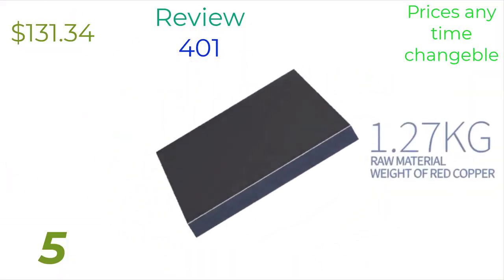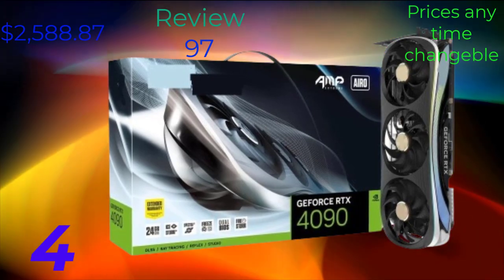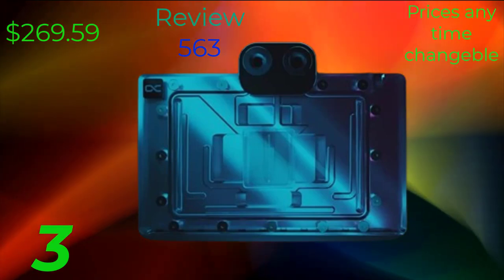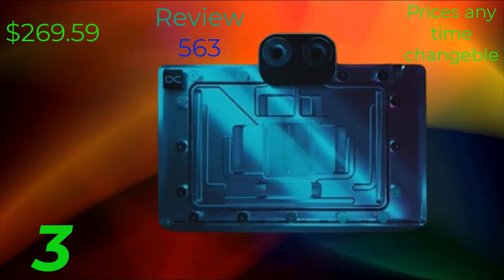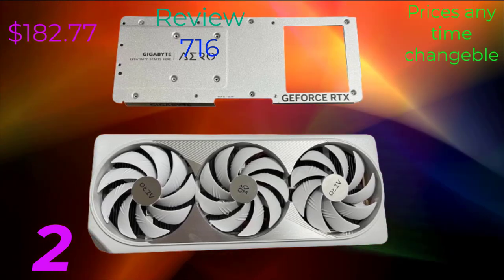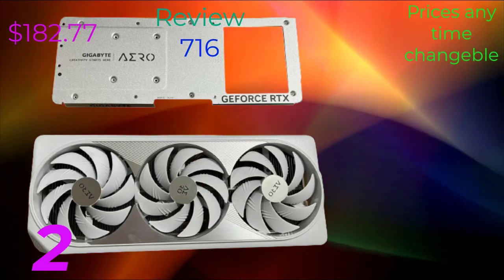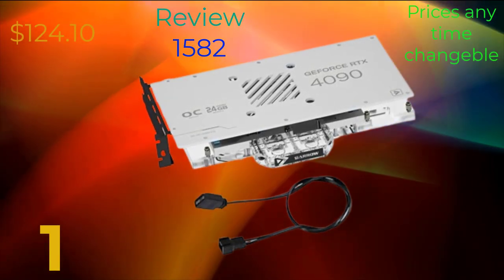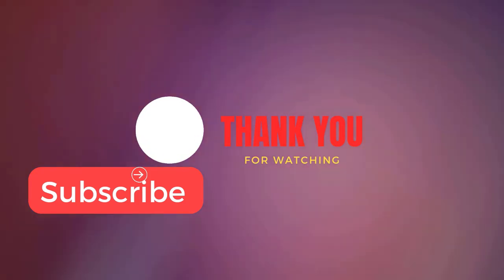Top 5 Best RTX 4090 Graphics Card in 2024;United States of America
Top 5 Best RTX 4090 Graphics Card in 2024

In this video, we make a new research on the Top 5 Best RTX 4090 Graphics Card .
This is the Best RTX 4090 Graphics Card  review.

➜- ►Bykski GPU Block for MAXSUN RTX4090 Turbo 24G/Palit RTX 4090 GameRock OC Graphics Video Card Water Cooling Radiator N-MX4090TB-X

➜- ►YYHC 2023 New RTX 4090 RTX4090 Graphics Card GDDR6X GPU 4nm 24GB 384Bit 12Pin Graphics Card Video Card Gaming placa de video

➜- ►Alphacool Core High Quality Water Block Serve For ASUS Geforce RTX 4090 Strix + TUF GAMING Graphics Card Cooler With Backplate

➜- ►RTX 4090 AERO GPU Graphics Card Heatsink For Gigabyte GeForce RTX 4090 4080 AERO OC Video Card Cooling Radiator with backplate

➜- ►BARROW GPU Water Block for ZOTAC RTX 4090 AMP Extreme AIRO / TRINITY OC Graphics Card Water Cooling Radiator 5V 3PIN AURA SYNC